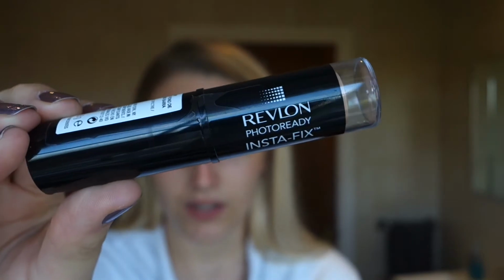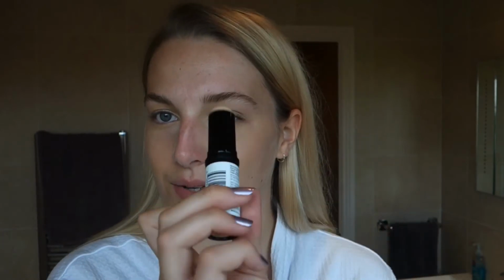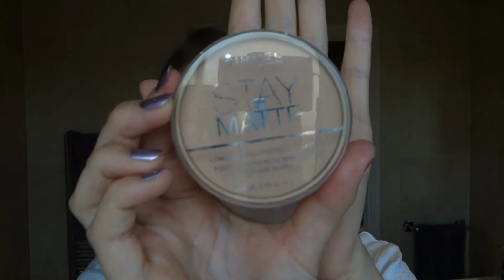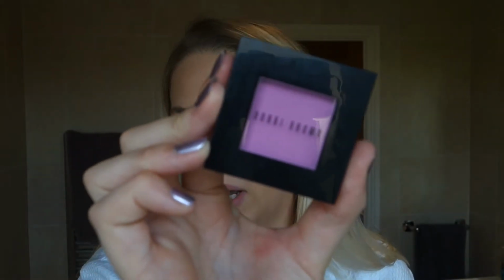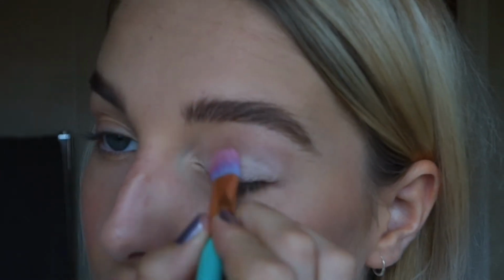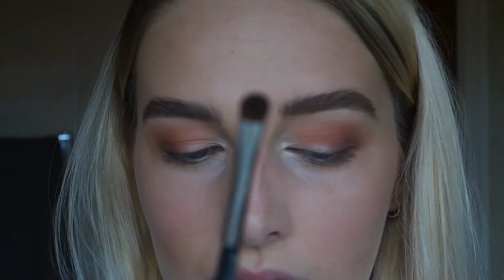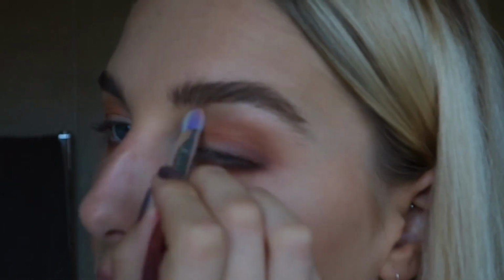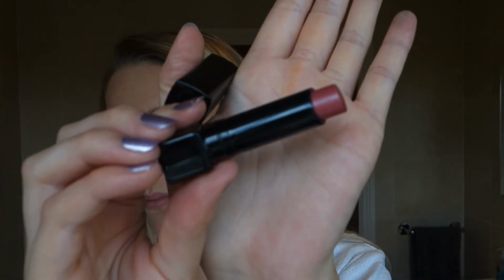FOUNDATION STICKS?! QUICK AND EASY, AFFORDABLE TALKING TUTORIAL!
Hello lovelies!

I have finally gotten around to filming the make up look that I wore and filmed in Germany, but unfortunately the footage was rubbish! So… I re-did the whole video and decided to take advantage of no one being home and I am actually speaking! (hahaha). For this look I used the Anastasia Beverly Hills Subculture palette. It's really quick and easy so I hope you enjoy. I also bought a few new bits in boots which I tried out! All of the products I am using (apart from the ABH palette) are easily affordable. All the bits I used I have listed down below.

Lots of love!! xxx

Products used:
Revlon photo ready instafix foundation stick.
Revlon colour stay concealer.
Rimmel stay matte powder.
Rimmel stay matte bronzer.
So Susan cosmetics sun lounger bronzer.
Bobbi Brown blusher (pale pink).
Benefit Ka brow dip pot.
Benefit ready set brow.
Anastasia beverly hills palette COLOURS: Dawn, Roxy, All star, Cube.
L’oreal double extension mascara.
Benefit roller lash mascara.
Kiko glitter shadow.
Clinique chubby stick.
Bobbi Brown lip colour (rose petal).